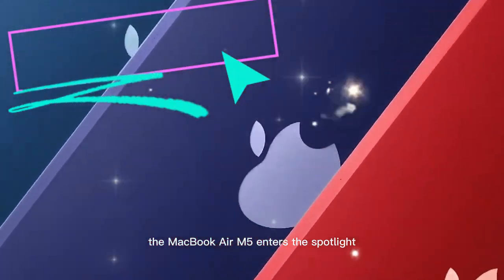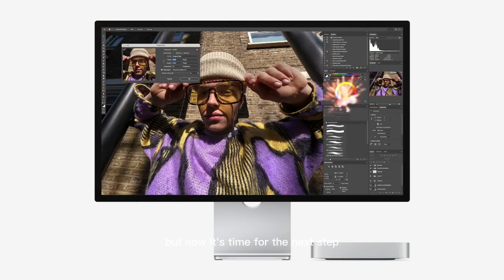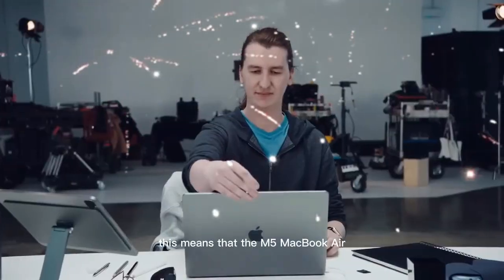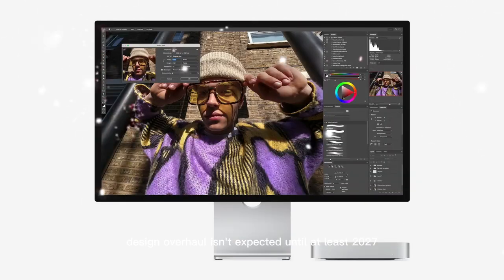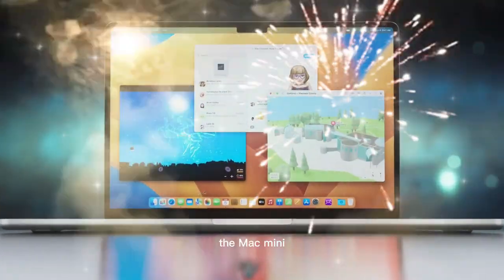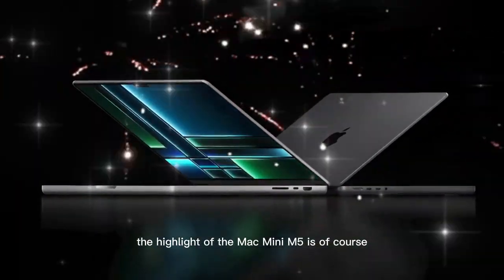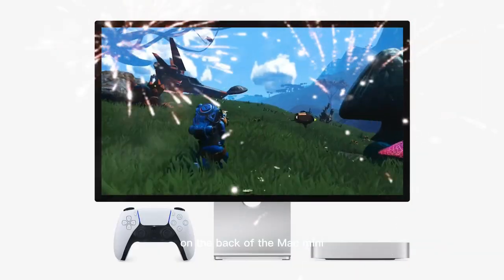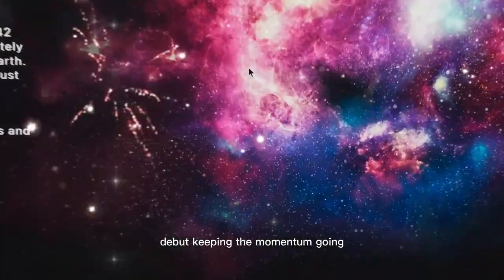Meet the Game Changer APPLE's New M5 Mac Mini 2025!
Get ready to revolutionize your workflow with Apple's latest innovation - the 2025 M5 Mac Mini! This game-changing device is packed with powerful features and cutting-edge technology that will take your productivity to the next level. From enhanced performance to sleek design, we'll dive into the top features and upgrades that make this Mac Mini a must-have for professionals and creatives alike. Whether you're editing videos, designing graphics, or simply need a reliable workstation, the 2025 M5 Mac Mini is poised to be a game-changer. Join us as we explore the future of computing and what this revolutionary device means for the tech industry.